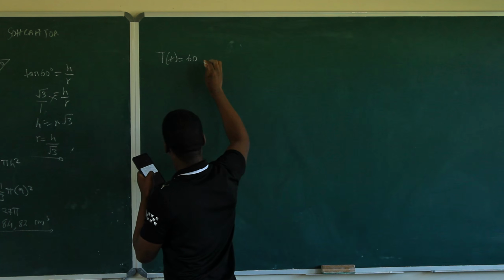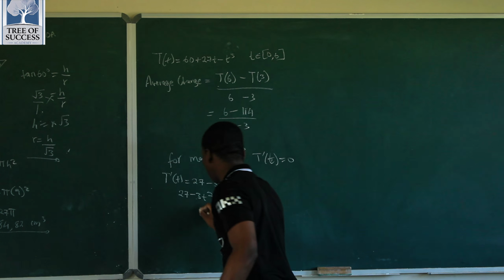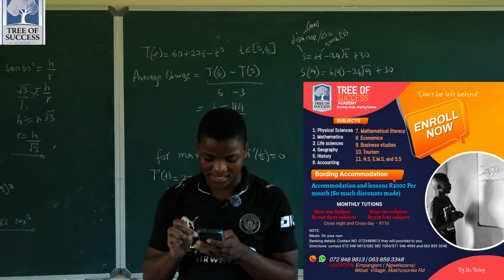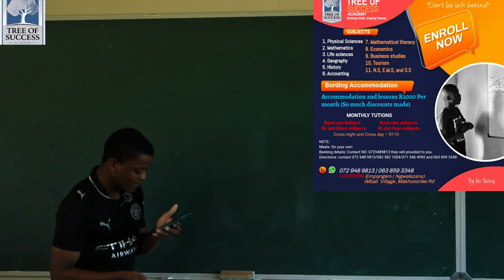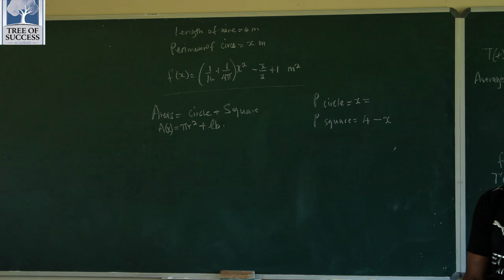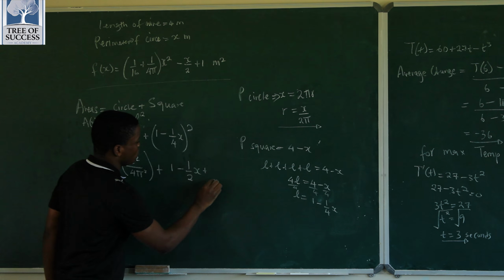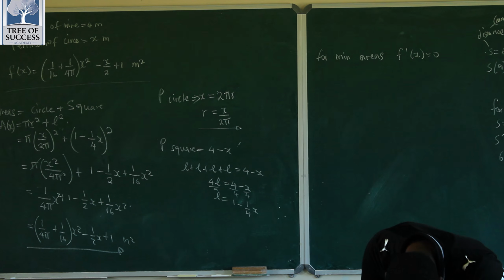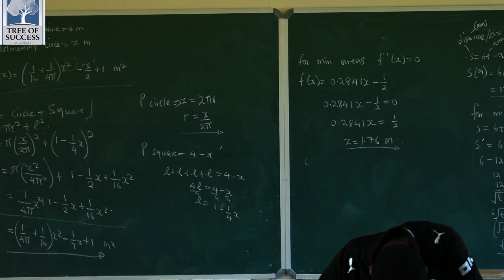Optimisation (Part 2) - Rates of change (Grade 12 Mathematics)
Hy there wonderful grade 12s welcome to edu-cate in this video we are going to be doign optimisation as a continuation from our previous video (part 1)